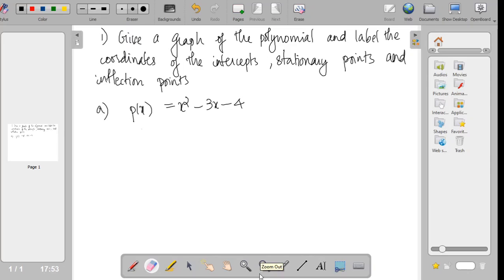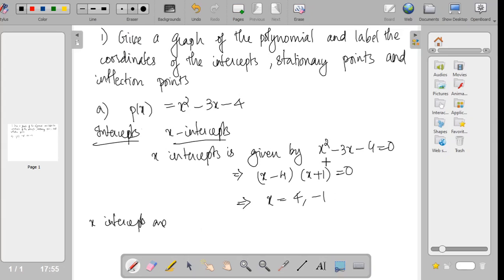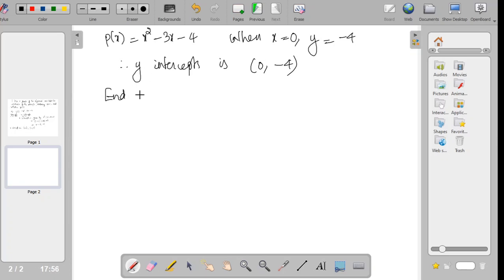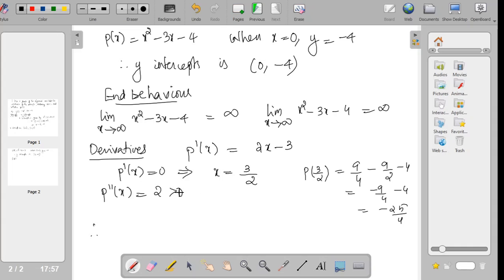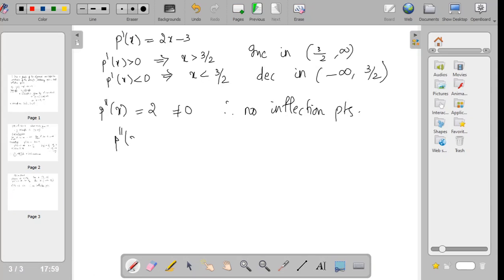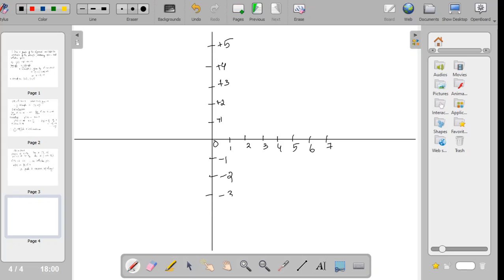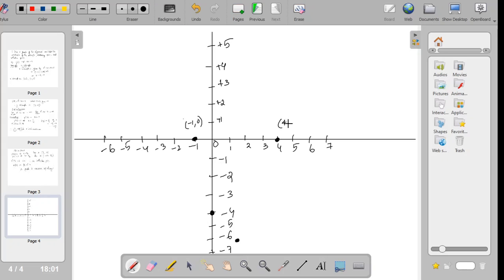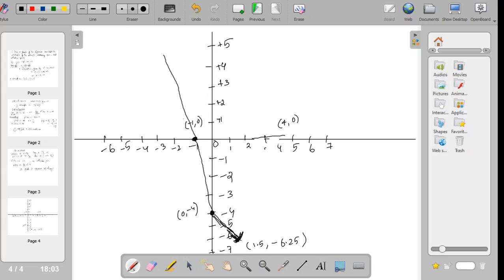CALCULUS || LECTURE- 14|| MS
polynomial sketching